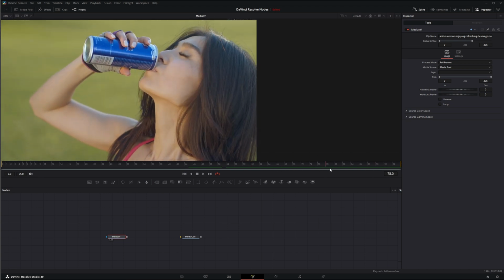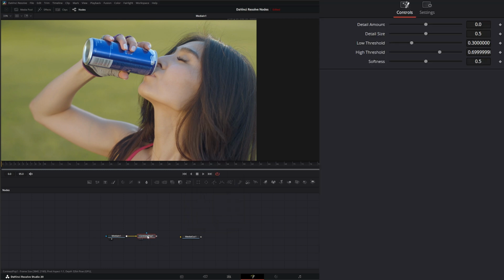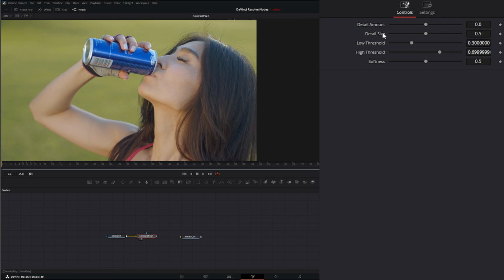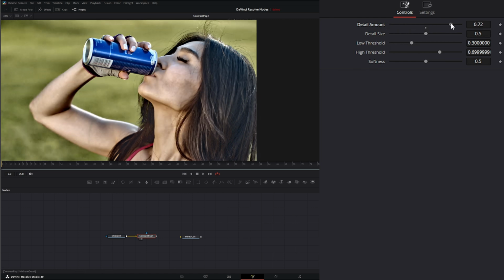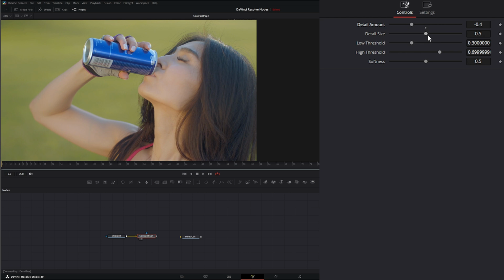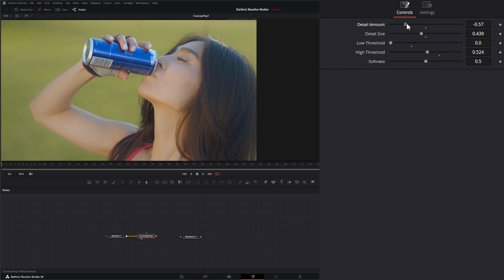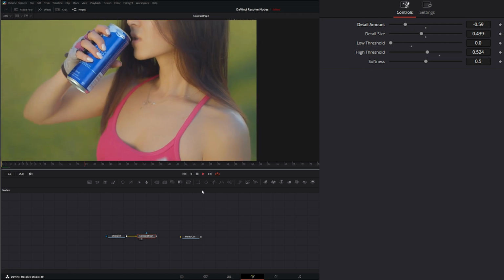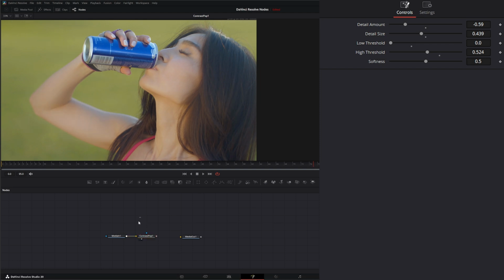DaVinci Resolve 20 Fusion Contrast Pop Node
Daily node breakdown of Resolve FX nodes used with DaVinci Resolve 20 Fusion as OFX nodes. In today's node we cover the Resolve FX Contrast Pop Node. This node is a STUDIO VERSION ONLY node.